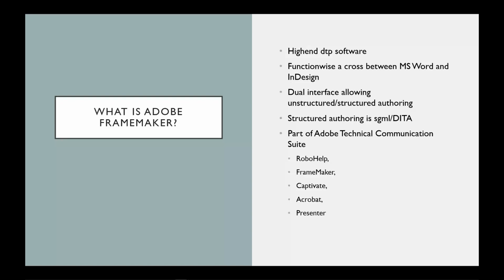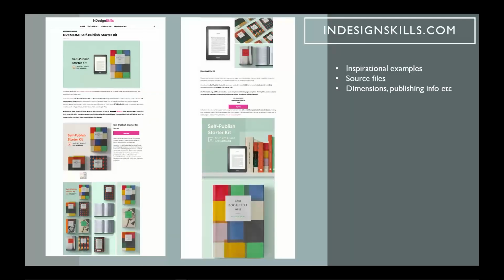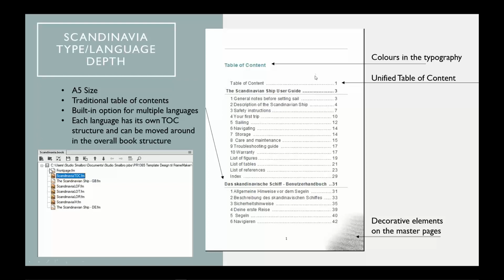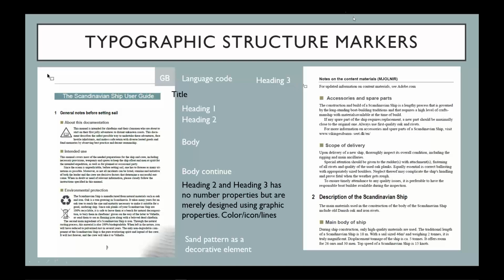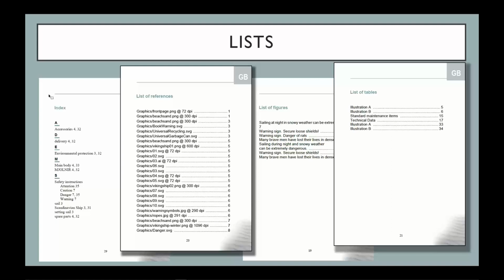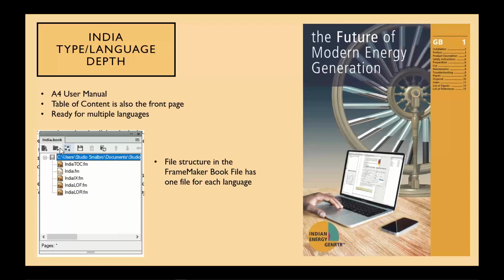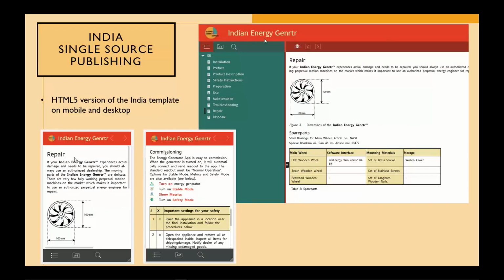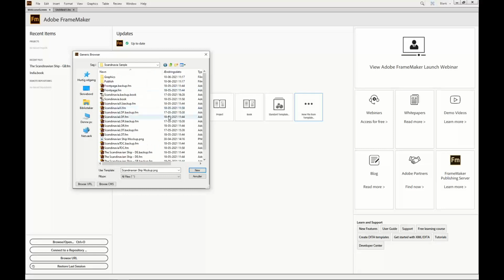TCUK online - Bjørn Smalbro - Designing Adobe FrameMaker templates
A 34-minute presentation by graphic designer Bjørn Smalbro about his work with Adobe creating some new templates for Adobe FrameMaker. He goes through the thinking behind them and how they might be used, as well as how templates in general work in FrameMaker.

Follow us on Eventbrite to be notified as soon as a new event is announced